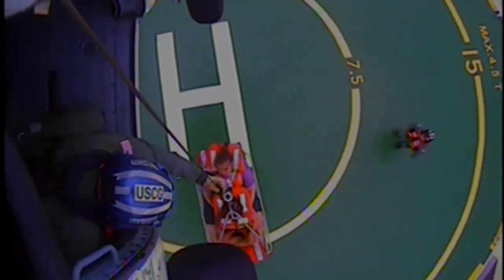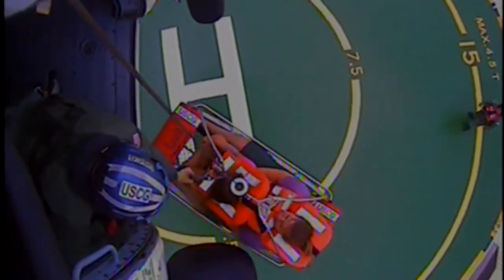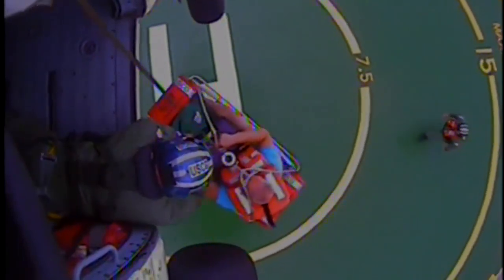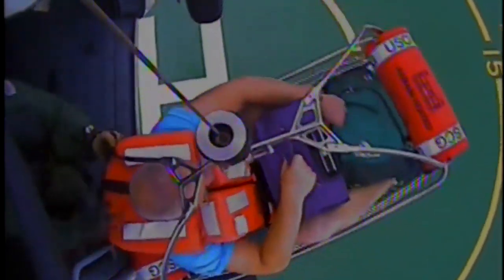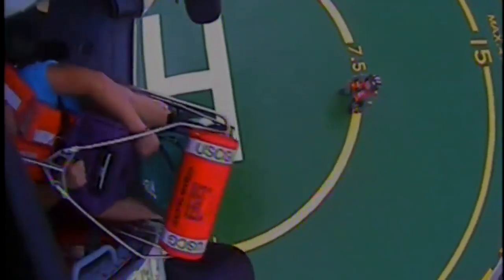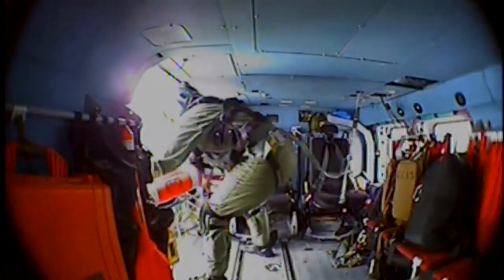NC Coast Guard Girl, Parent Rescued From Cruise Ship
A 7-year-old girl was aboard the Cruise Ship Celebrity Summit when she fell ill during a trip to the Bahamas. A crew from NC Coast Guard rescued them from the ship and the girl was taken to the hospital.